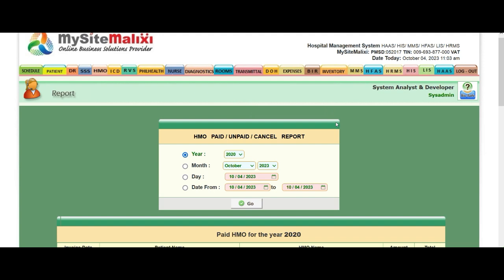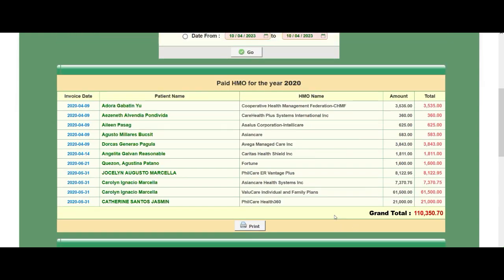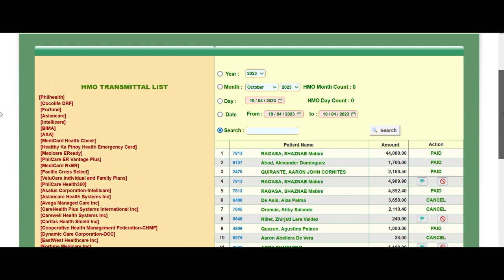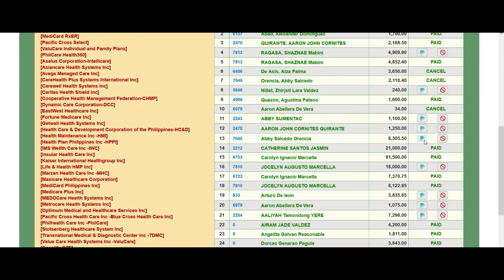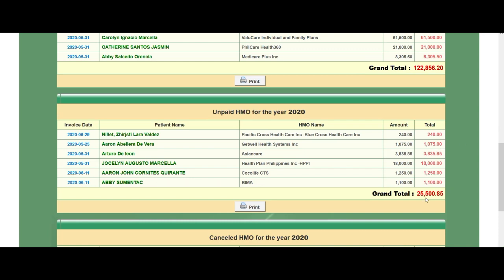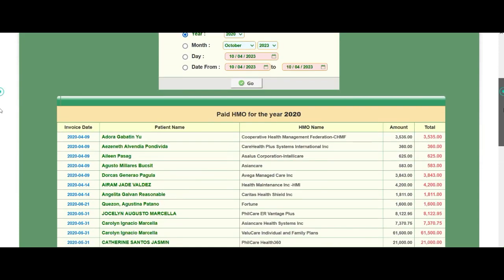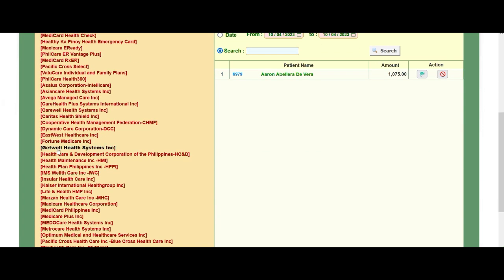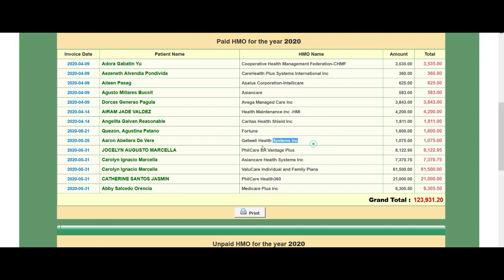HOW TO PROCESS HMO PAID, UNPAID AND CANCELLED TRANSMITTAL REPORTS IN HOSPITAL MANAGEMENT SYSTEM?